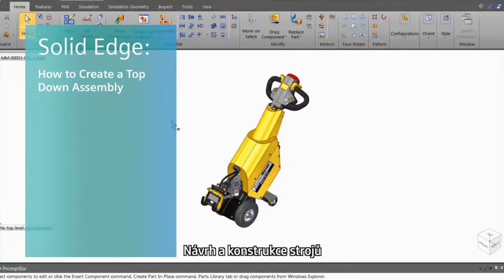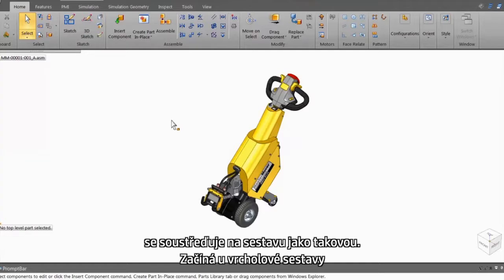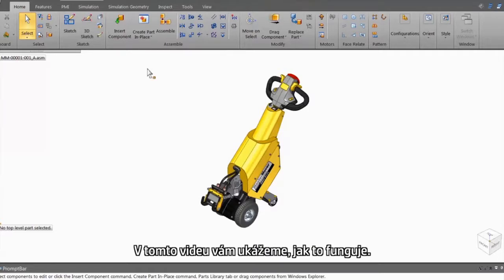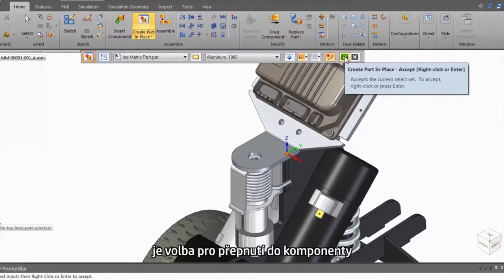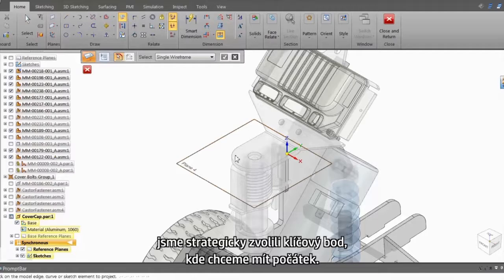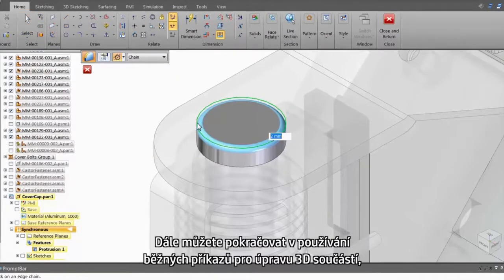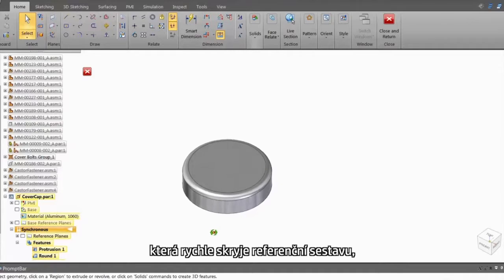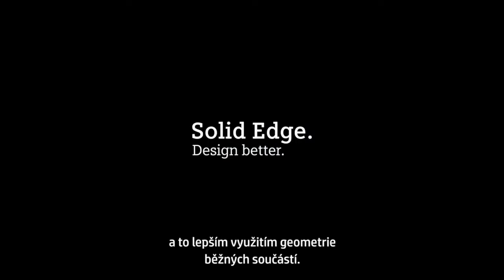Jak vytvořit sestavu shora dolů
Solid Edge nabízí dva základní způsoby návrhu sestavy: shora dolů a zdola nahoru. Modelování shora dolů představuje metodu zaměřenou na sestavy, která začíná na nejvyšší možné úrovni - jednotlivé části a podsestavy jsou definovány v kontextu celkové sestavy.